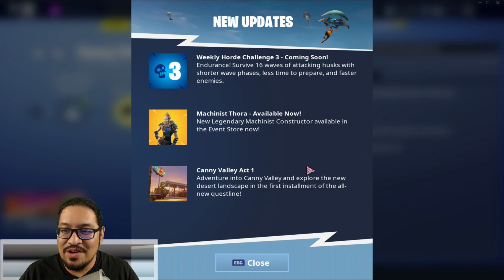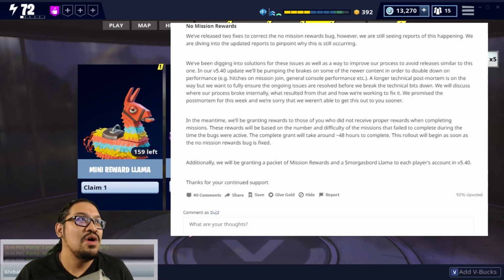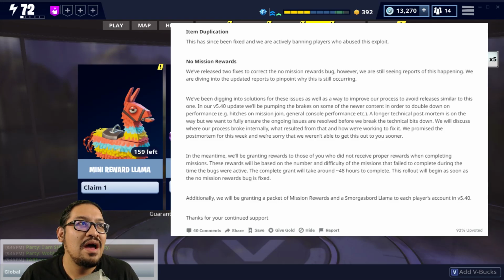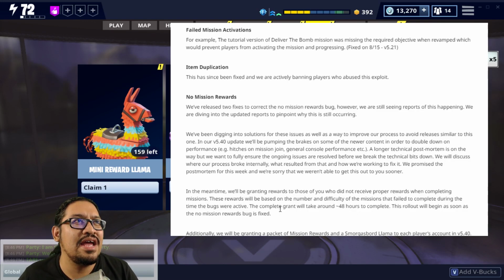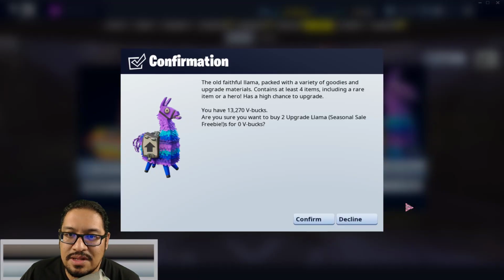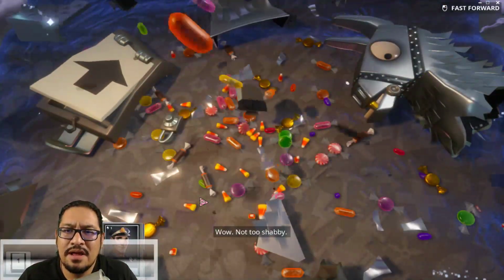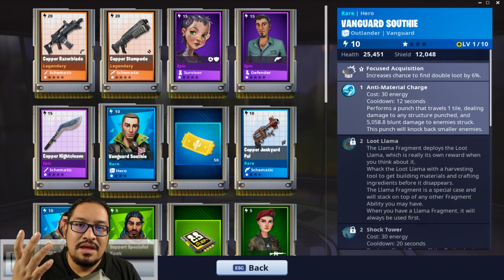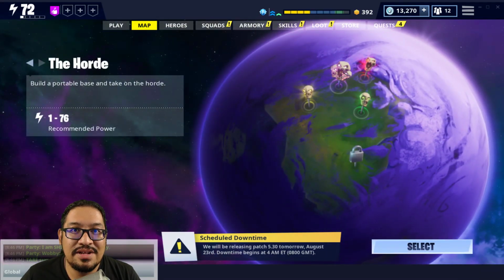FORTNITE Save The World : Post Mortem - Fixes - No Mission Rewards - & 2 FREE Seasonal Llamas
Fortnite : PvE - Let's break down the Server crashes, what Epic Games did and what they intend to do for the Mission Rewards that were missed. - also what will I get in my 2 free seasonal Llamas???